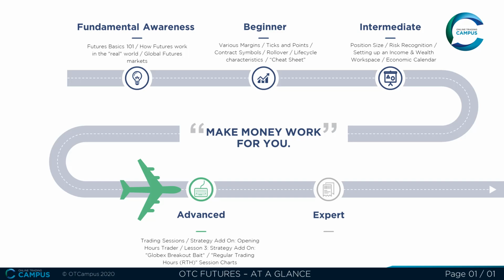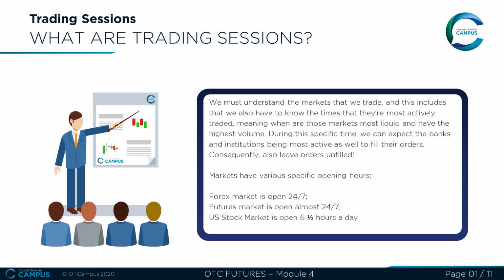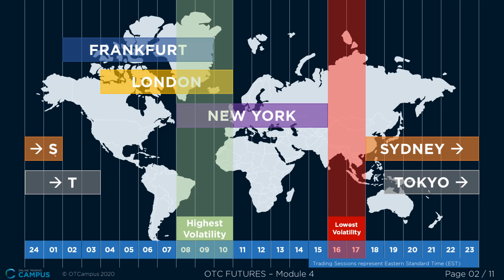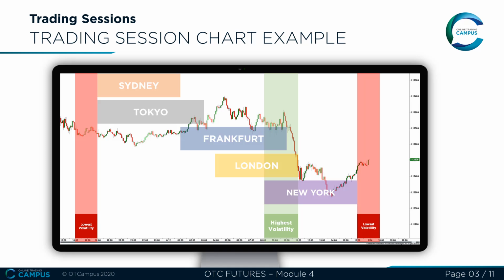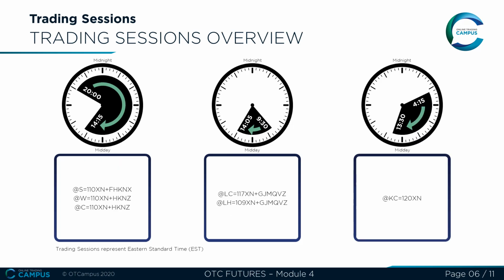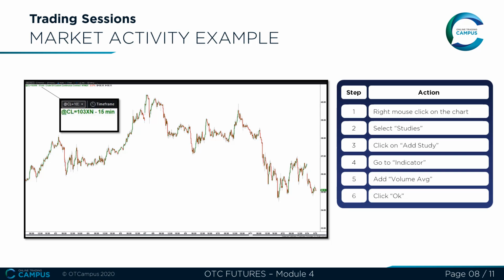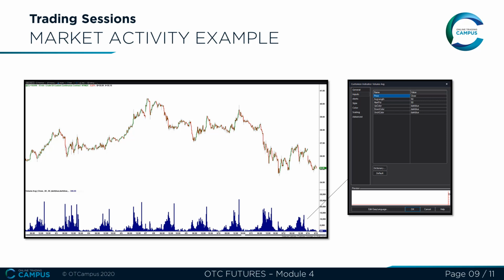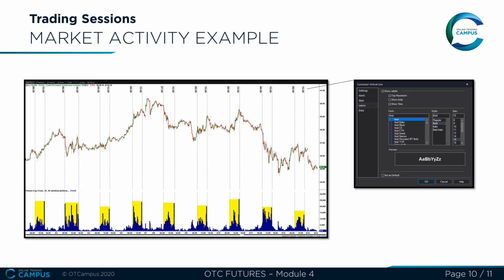Module 4 Advanced - LESSON 1 TRADING SESSIONS